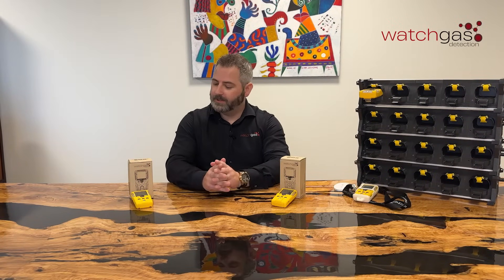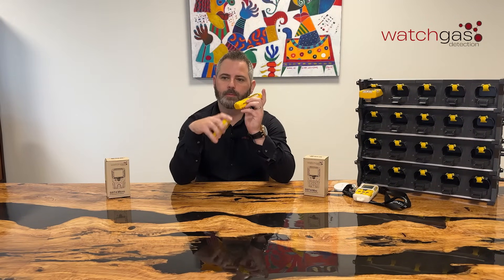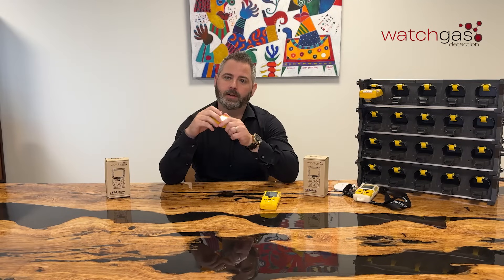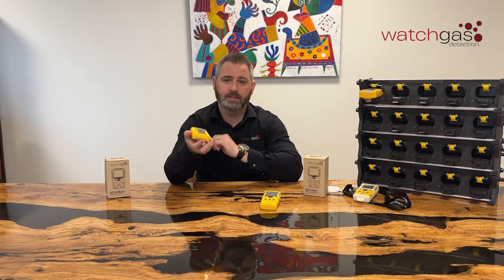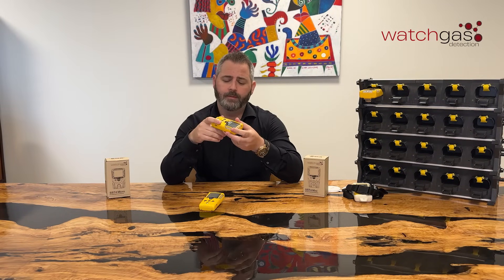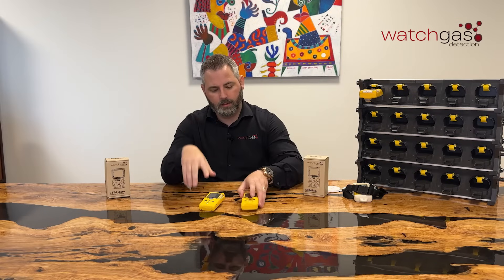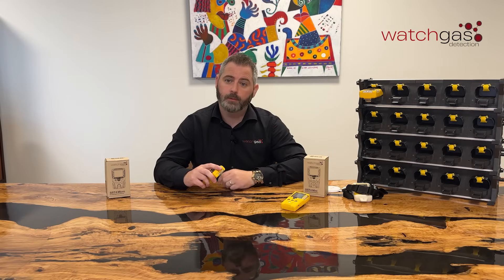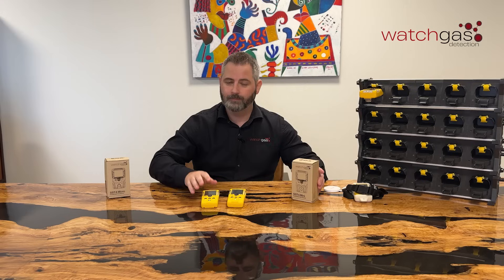WatchGas SST4 Micro Mini introduction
Meet the WatchGas SST4 Micro and SST4 Mini. The new standard in four-gas detection. Designed with simplicity, size, and the user in mind, the SST4 can be tailored for many use cases and applications, from the hot temperatures of the steel industry or Hazmat users to the extreme environments in the Oil and Gas industry. With a wide range of user options, the SST4 can be used in many industries.